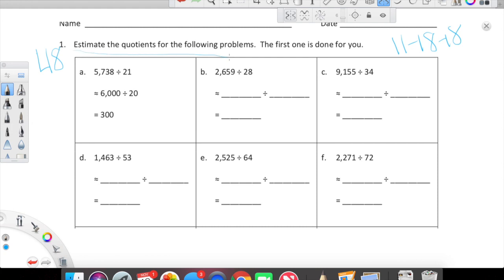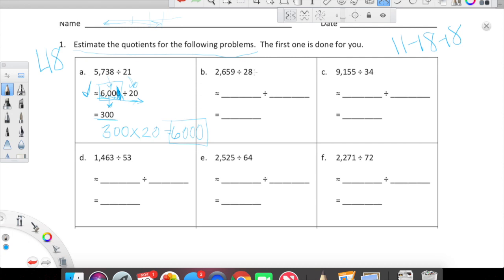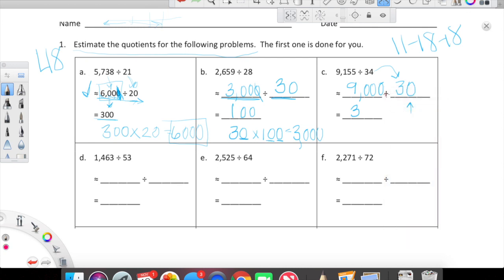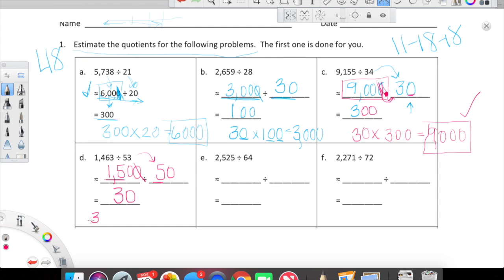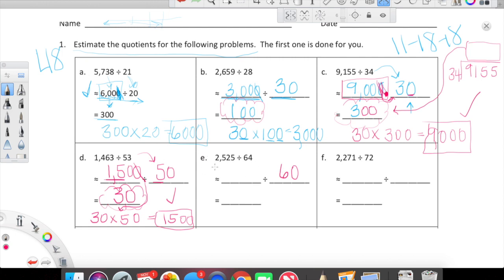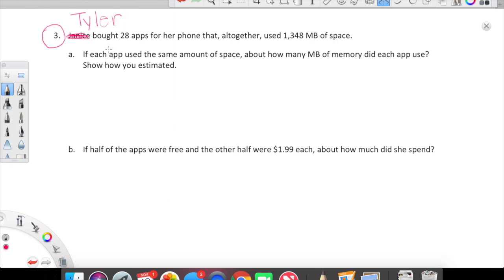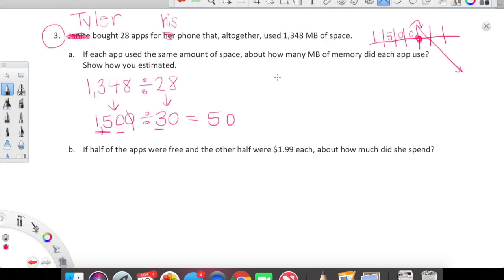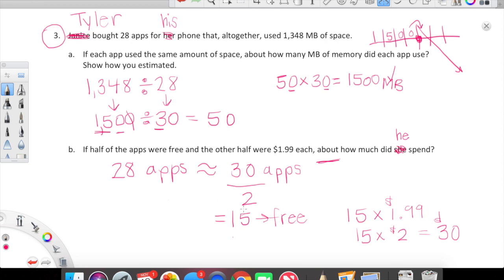Eureka Math Grade 5 Module 2 Lesson 18